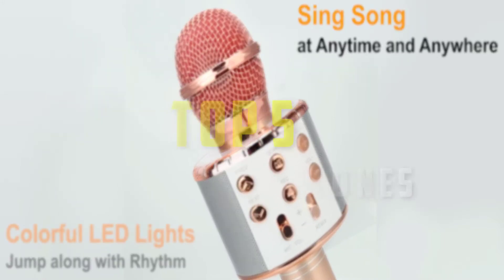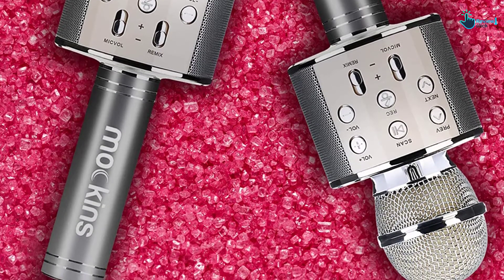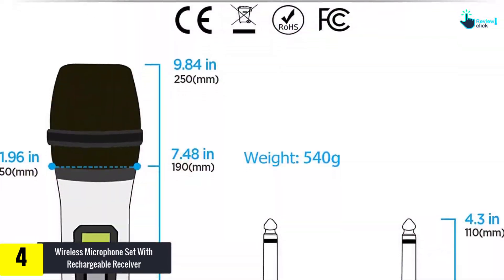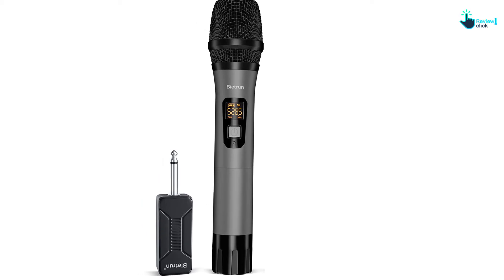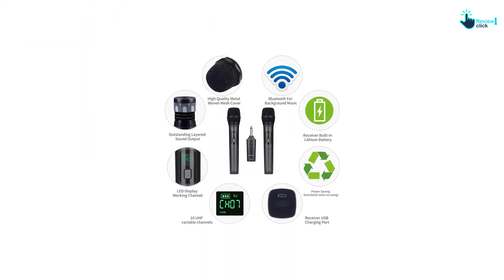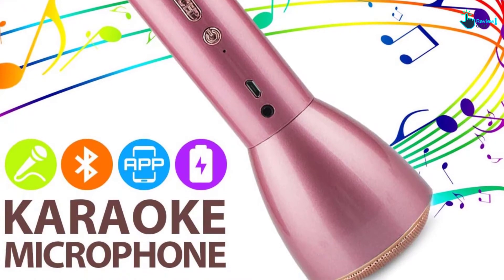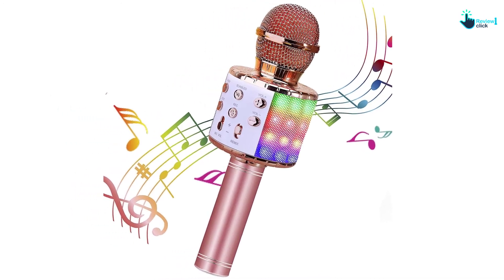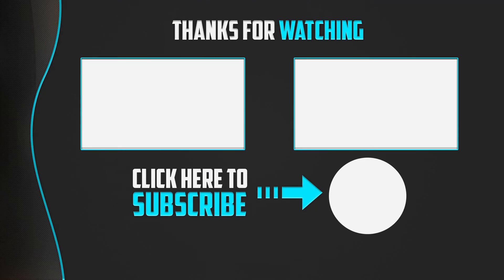✅The 5 Best Bluetooth Microphones Review In 2022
▶️ 5. Wireless Karaoke Microphone With Built-In Bluetooth Speaker

▶️ 4. Wireless Microphone Set With Rechargeable Receiver

▶️ 3.  Wireless Microphone Karaoke With Bluetooth

▶️ 2. Wireless Kids Karaoke Microphone With Bluetooth

▶️ 1.  Wireless 4-in-1 Bluetooth Karaoke Microphone

Are you Searching for Best  Bluetooth Microphones? So now you are in the right place for getting the valuable info on  Bluetooth Microphones.

In this video we short listed the top 5 Best  Bluetooth Microphones on the market in 2021. We made this list based on our

We have tested each  Bluetooth Microphones and tried to include an in-depth information of  Bluetooth Microphones in our Video which will be enough to fulfill all of your needs. We recommended The Top 5  Best  Bluetooth Microphones In this video. All of them are maintain the quality. If you want to buy Best  Bluetooth Microphones, we think this list will be very helpful to you.

We hope you like the  Best  Bluetooth Microphones we select for this year.

If you have any questions related to the  Best  Bluetooth Microphones which are listed here, please leave a comment down below and we will get back to you as soon as possible.

➥ Prime Discounted Monthly Offering
➥ Try Twitch Prime
➥ Amazon Music Unlimited
➥ Try Amazon Home Services
➥ Kindle Unlimited Membership Plans
➥ Create an Amazon Wedding Registry